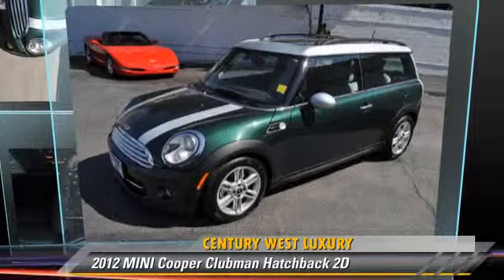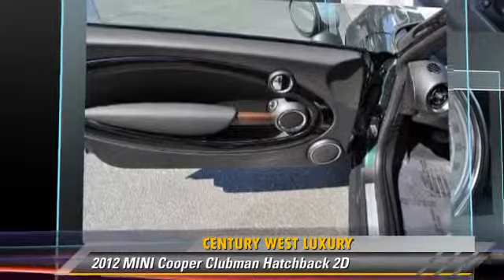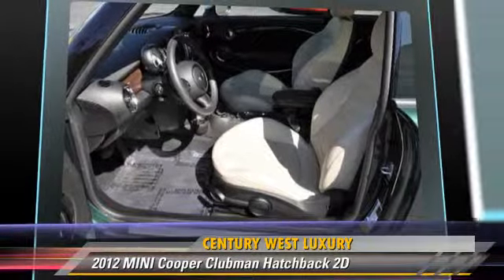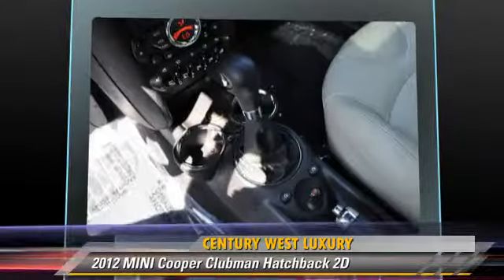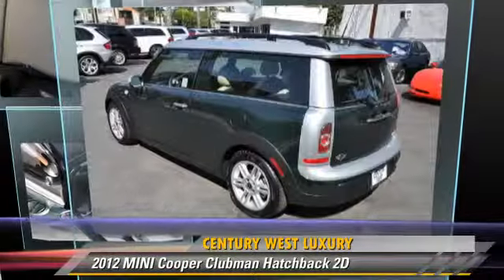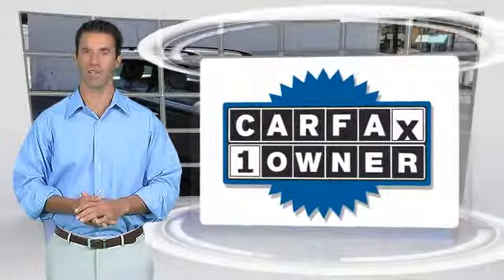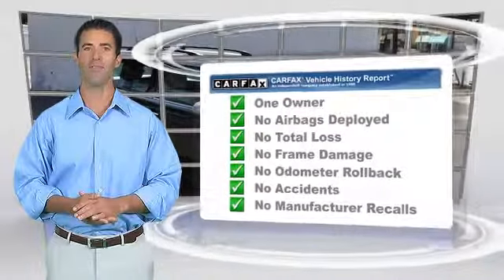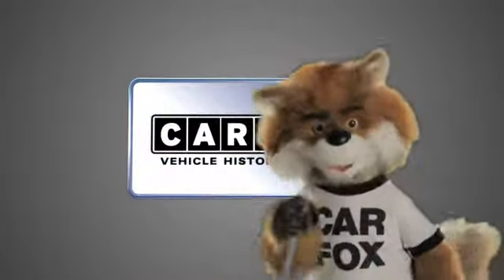Century West Luxury, Studio City CA 91604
[DFIN:2:2429744:I:D04979BB:2bd0dd3d6f7c5cef55a0ebb47d58d605]